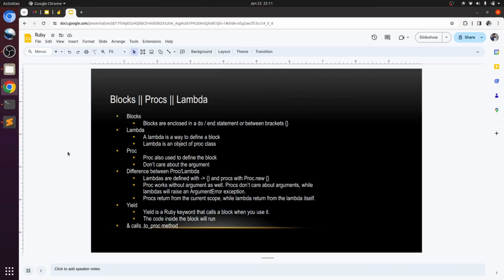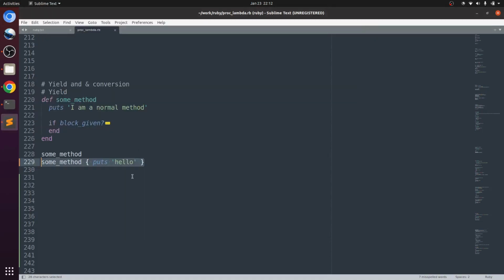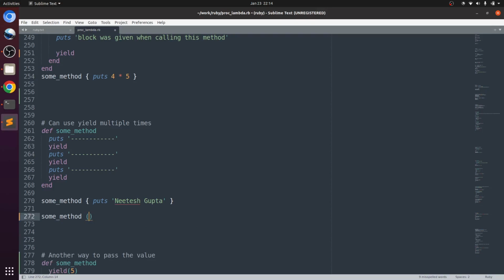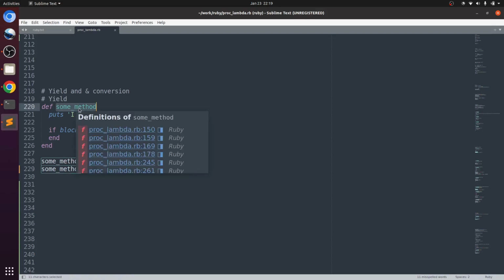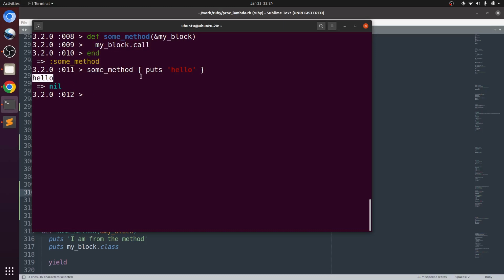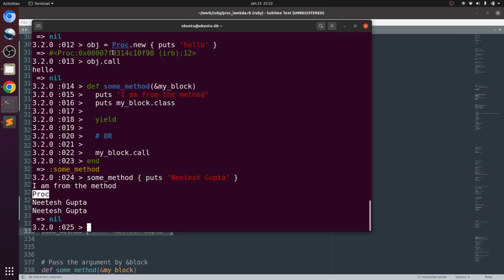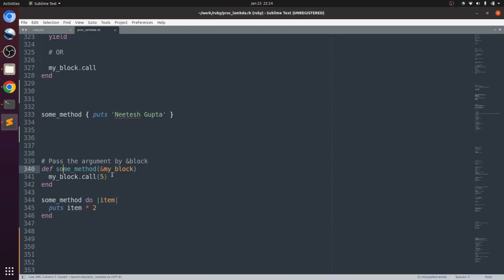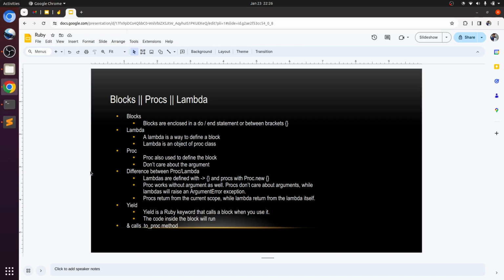Mastering yield in Ruby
Dive deep into the world of Ruby programming with 'yield'! In this video, we'll demystify one of Ruby's most powerful features and show you how to wield 'yield' to unlock dynamic code execution like never before.